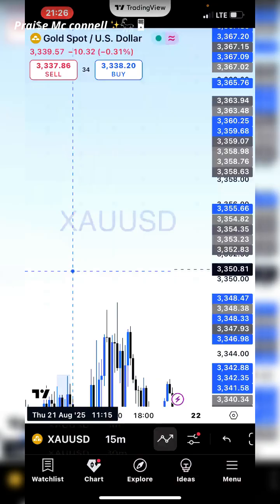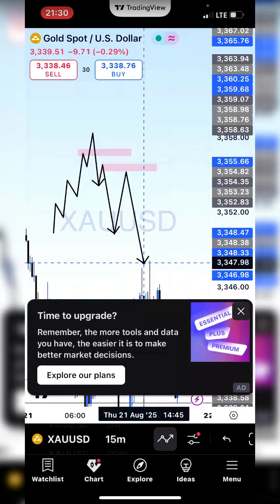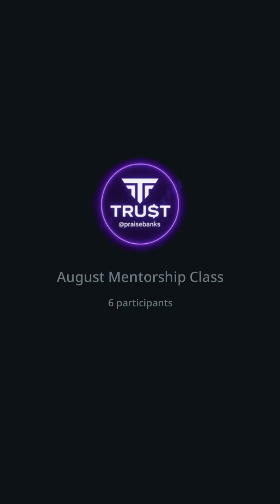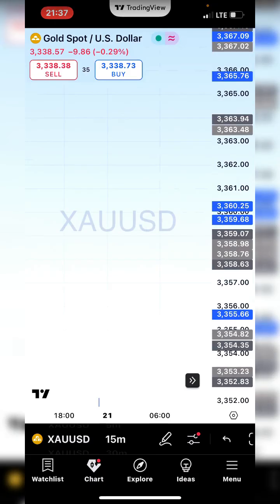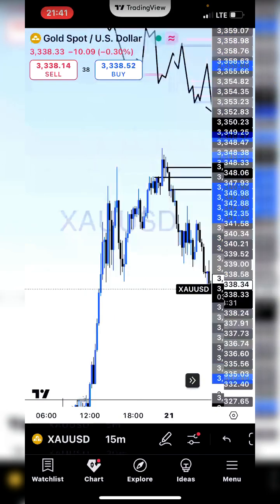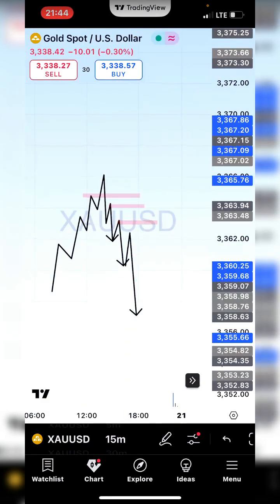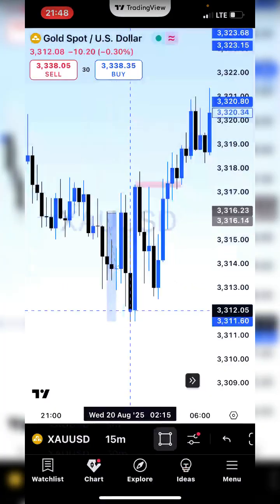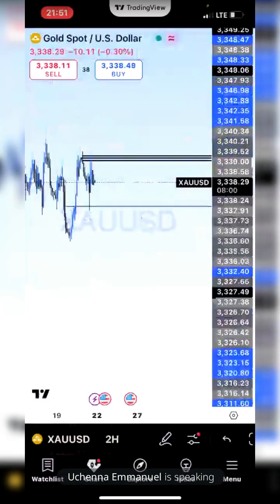PRAISE BANKS AUGUST MENTORSHIP| PART TWO